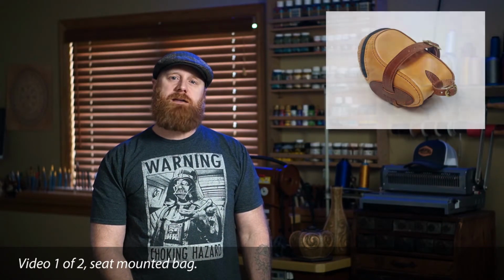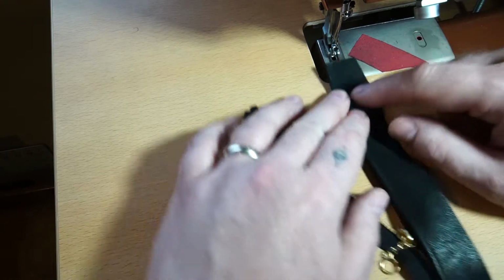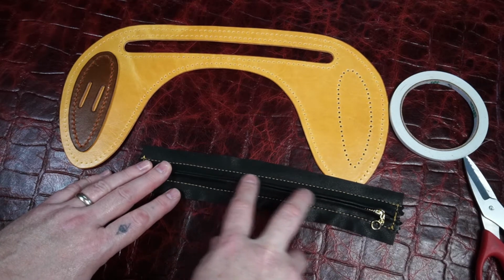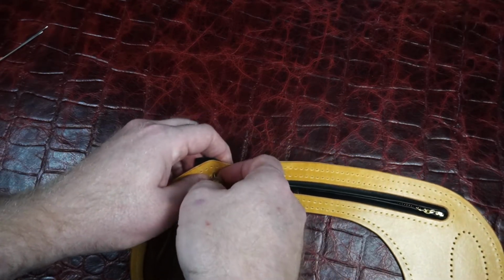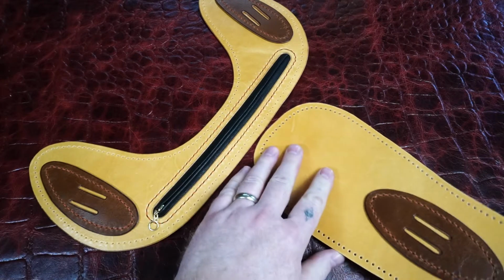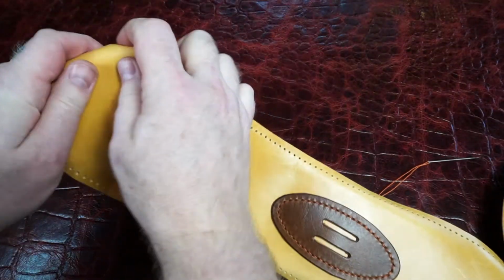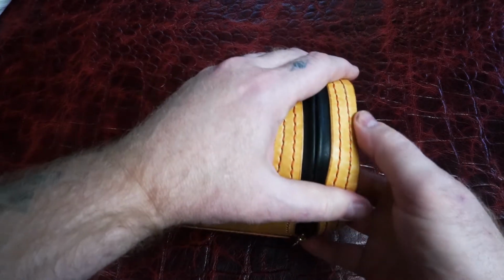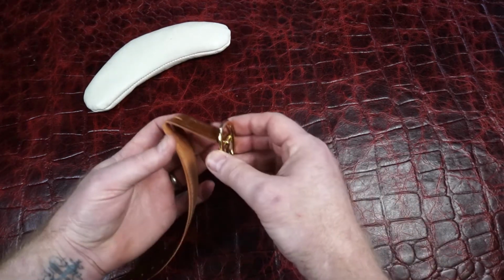How to make Leather Bike Bags (1 of 2 Seat Bag)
How to make leather bike bags, part 1 of 2, bike seat bag. Part 2 covers the center mounted bag.

Link to the Leather Crafters and Saddlers Journal website.
Use code TAB when purchasing a subscription for an extra free issue.
Thank you to "Weaver Leather" and the "Leather Crafters and Saddlers Journal" for sponsoring my channel. If you haven't checked them out, the Journals publication, or been to any of their shows, I highly recommend going to their web pages and taking a look! To get an extra issue added to your "Leather Crafters Journal" magazine subscription, use my initials TAB for the promotional code!

Under no circumstances will the video creator be responsible for damages, or anything else resulting from injury or otherwise. Use at your own risk.
This disclosure lets users know that anything that happens after following advice or using creators videos, patterns, or tools, on this channel
or anywhere else, is the responsibility of the viewer. This video content and patterns have been made available for informational and educational purposes only.
Tony Leatherwork